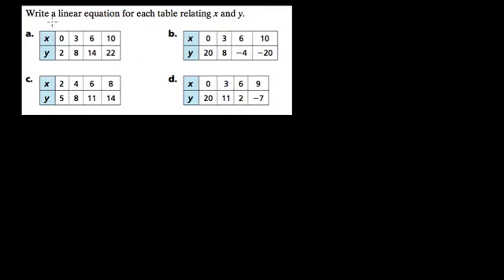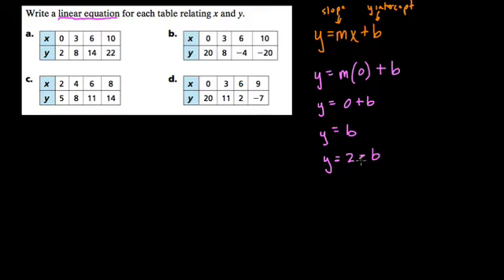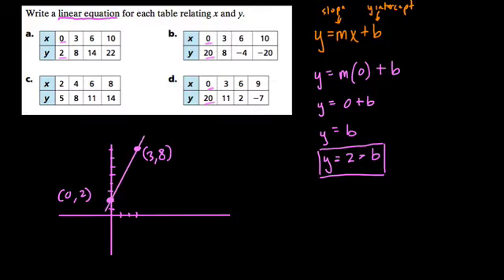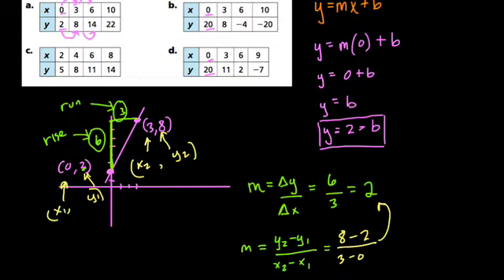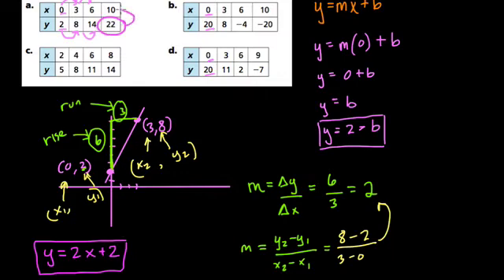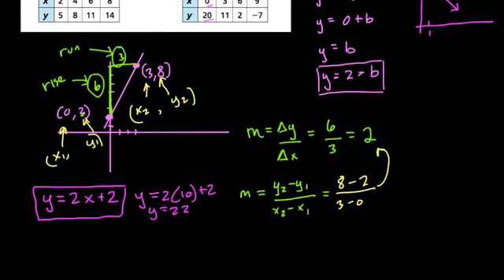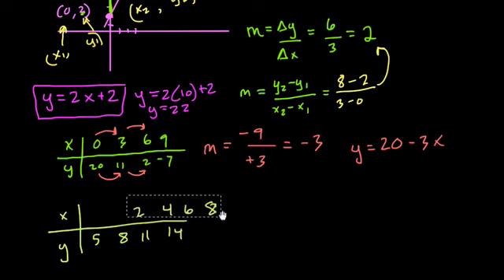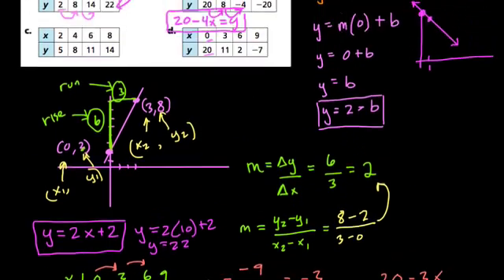Connecting Linear Equations to Linear Tables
In this example we are given data in a table and need to create the corresponding linear equation